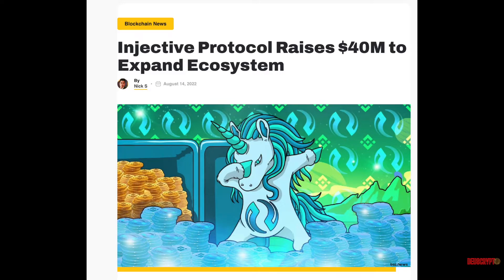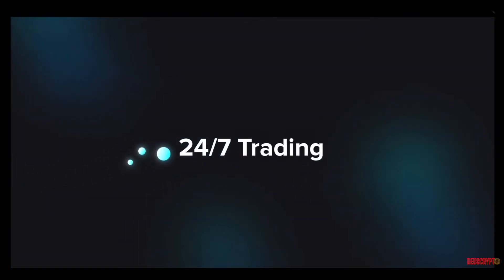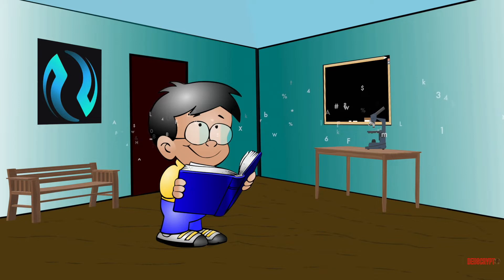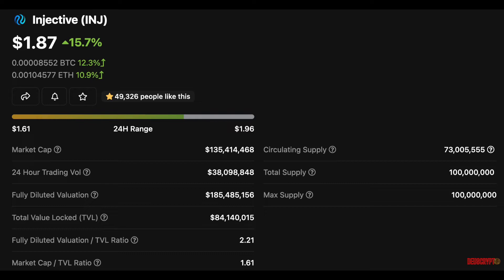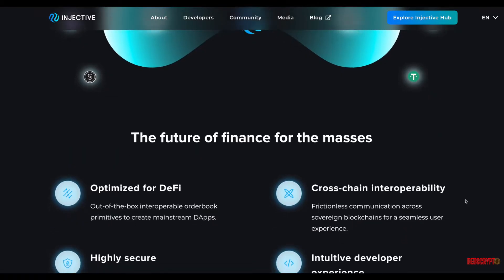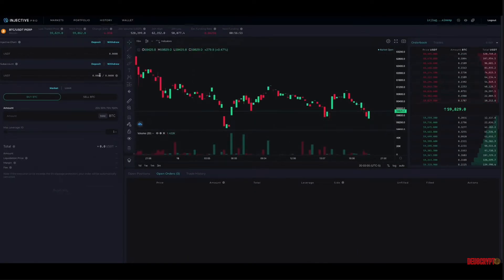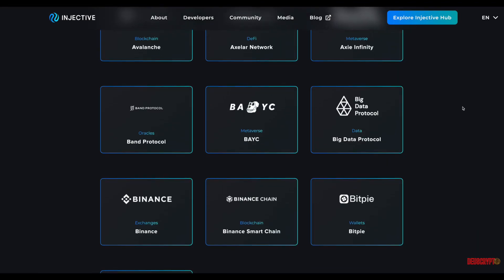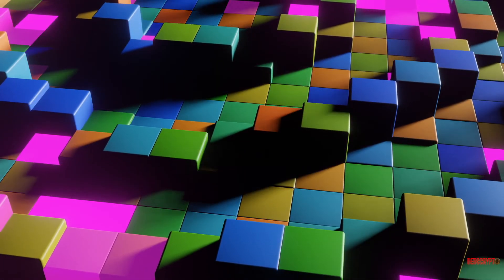INJECTIVE (INJ) The DeFi BLOCKCHAIN PowerHouse!!! Solid Fundamentals! BIG MOVES NEXT BULL RUN 🔥 🔥 🔥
INJECTIVE (INJ) The DeFi BLOCKCHAIN PowerHouse!!! Solid Fundamentals  Massive ROI Potential!

I am not a financial advisor. Before you make any investments with your hard earned money you should do your own research and consult your financial advisor to which I am not. Thx for watching.

👉 BINANCE KUCOIN INJECTIVE $INJ

        0x322133feDBB5C19f980ddC666f067c872A7c8673

      🔥 Get access to High Quality Trade Setups for Cryptos on Major Exchanges
      🔥 Exclusive Gem Pic analysis
      🔥 Get early video access
      🔥 Get exclusive Market in site videos
      🔥 High Quality Crypto Trade Setups Regularly (Daily Pending Market Conditions)